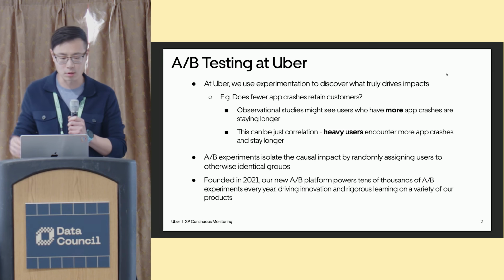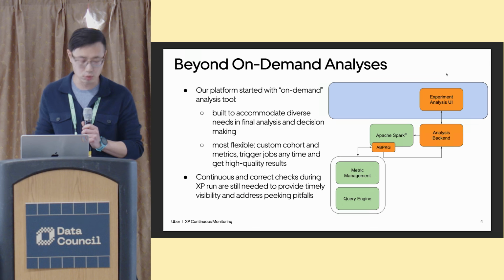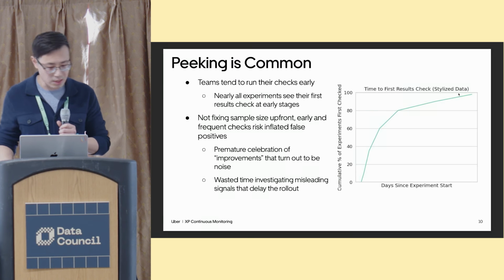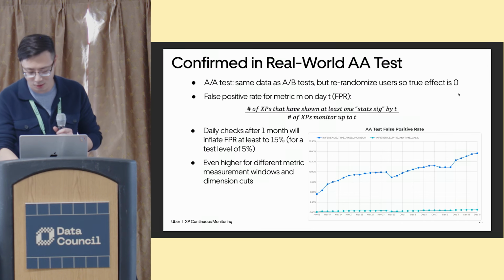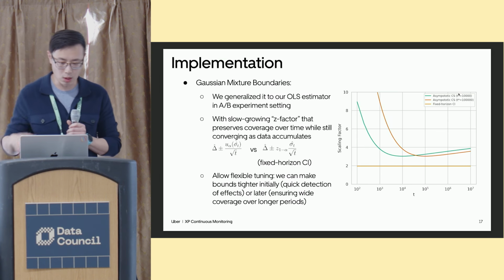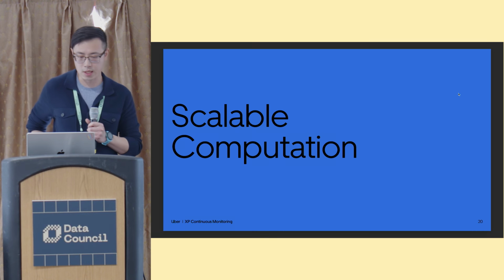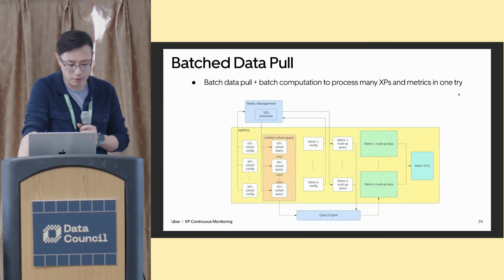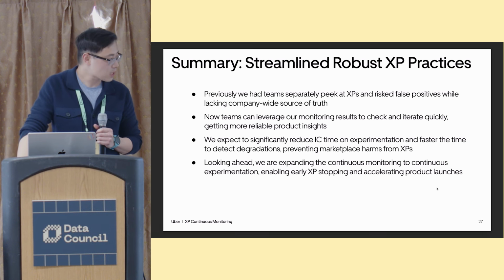Scalable Continuous Monitoring for Large scale A/B Experimentation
[2025 - Day 1 - Data Science & Algos] Chenyu Qiu shares insights from building Uber's end-to-end continuous experiment monitoring platform, exploring how to overcome "peeking" problems and detect performance degradation across thousands of A/B experiments. This talk offers valuable perspectives on anytime-valid inference, eliminating noise while preserving true signals, and accelerating data-driven decisions at scale, crucial for teams scaling experimentation or implementing regression-adjusted estimators.

ABOUT THE SPEAKER:
Chenyu Qiu, Staff Scientist, Uber

👉 Sign up for our "No BS" Newsletter to get the latest technical data & AI content